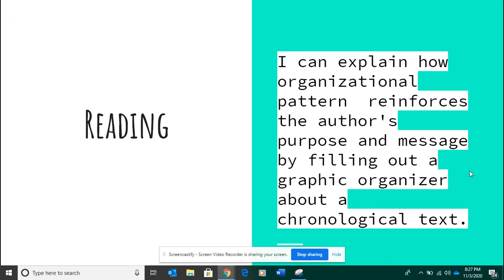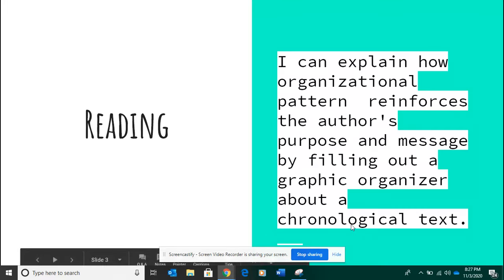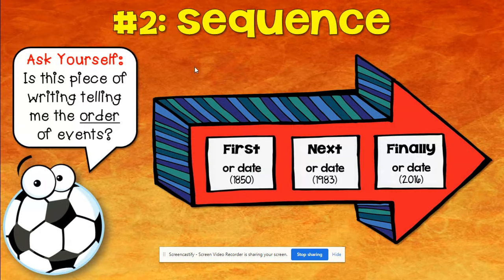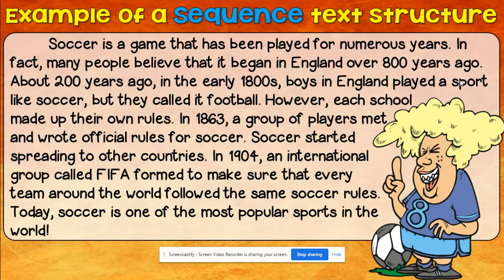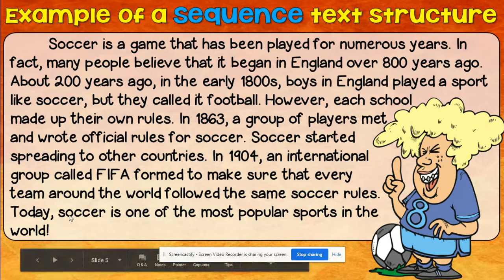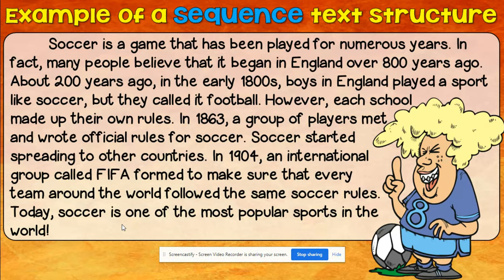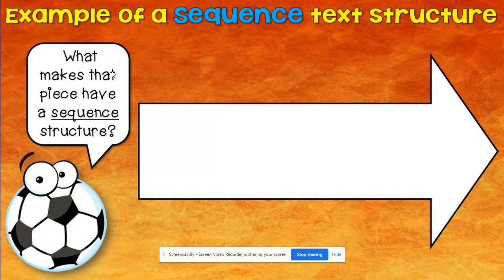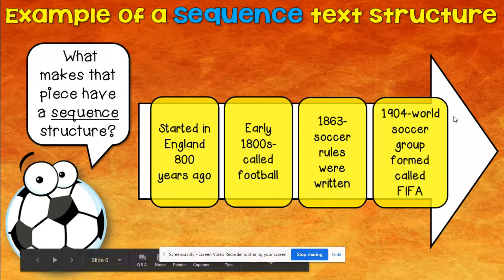sequence text structure